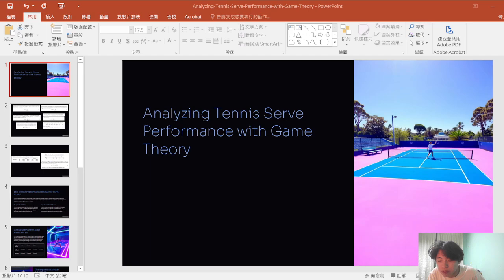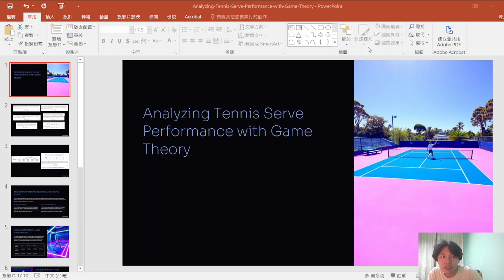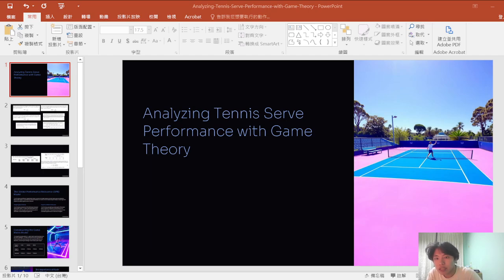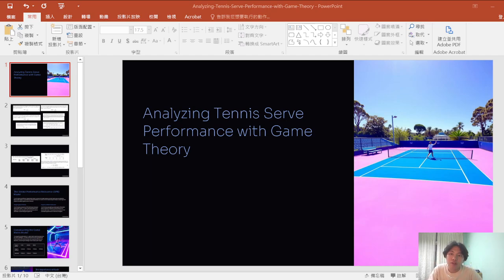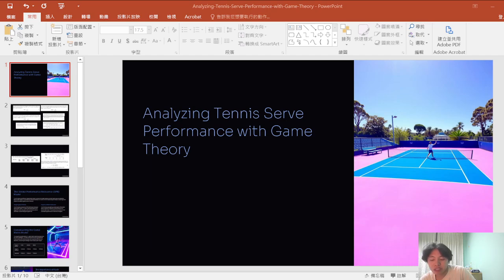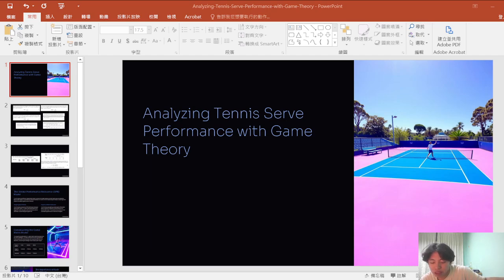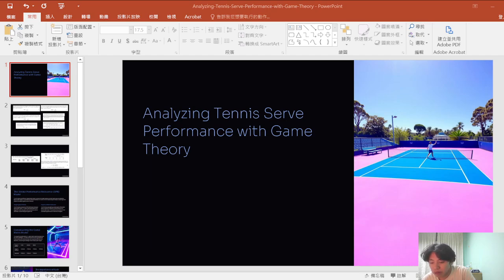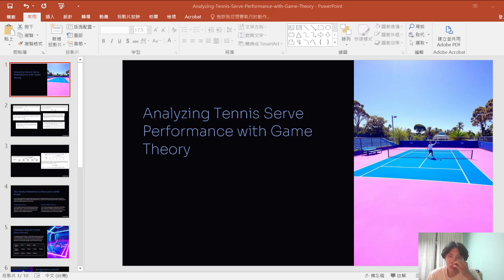D54101267 Game Theory Ho Ming Lin